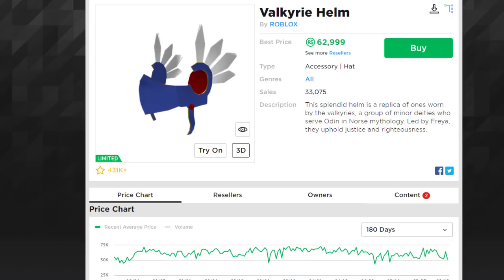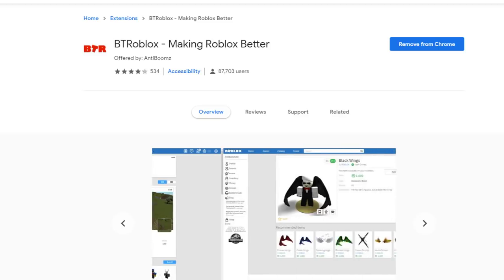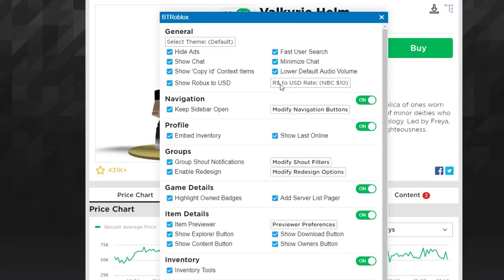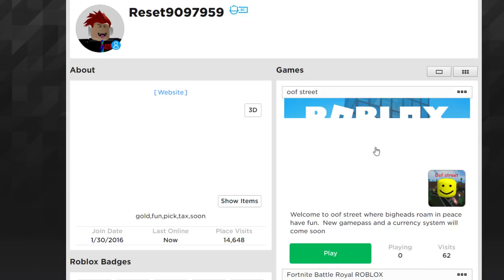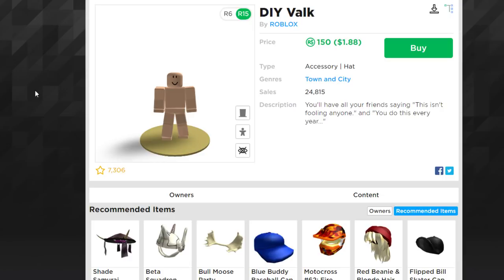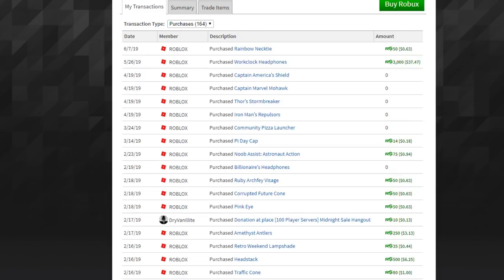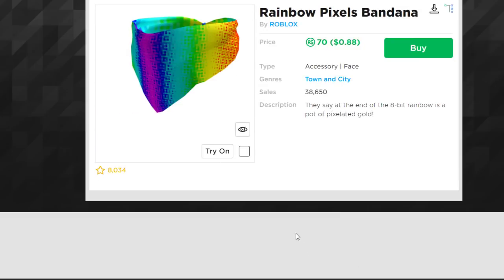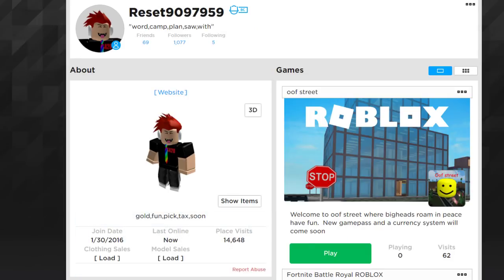The BEST Roblox Extension (BTROBLOX)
The BEST Roblox Extension